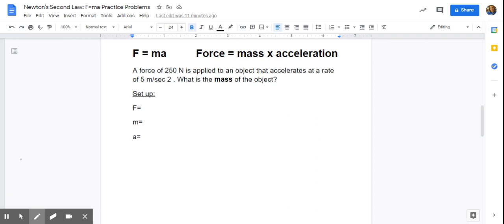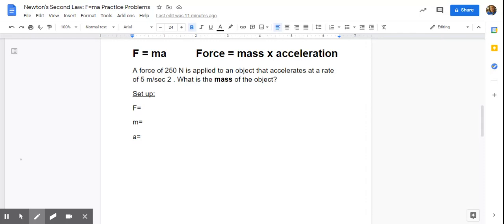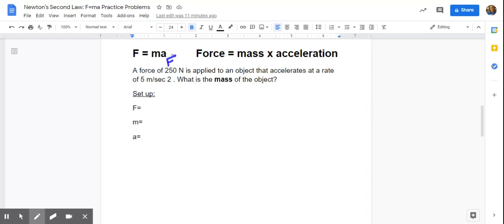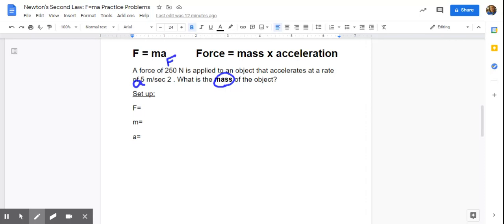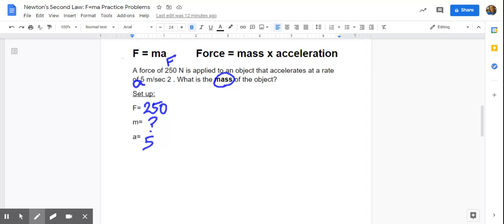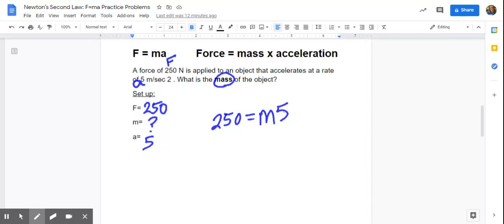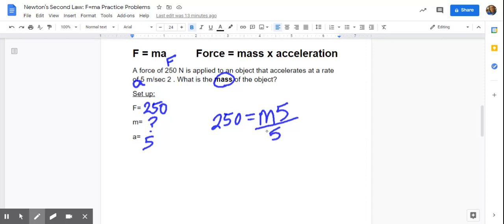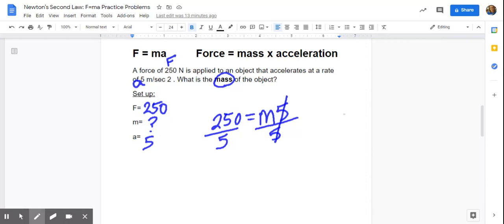Finding mass for Newton's Second Law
This video walks you through how to find mass for Newton's Second Law of Motion using the formula F=ma.